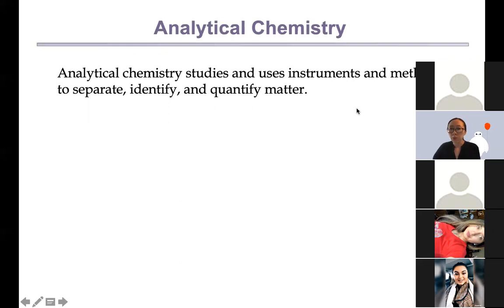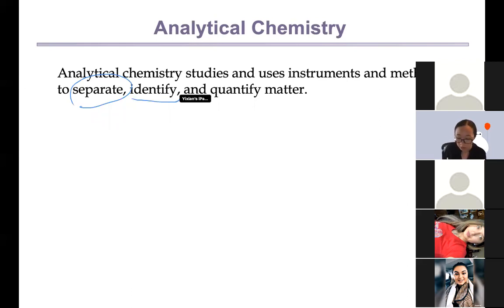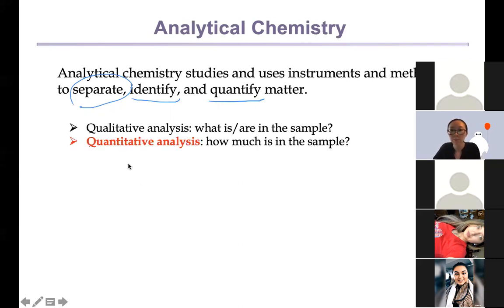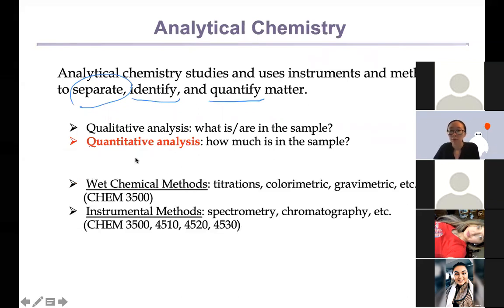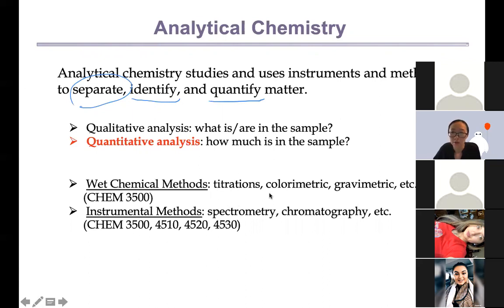Lecture 1 1 Introduction